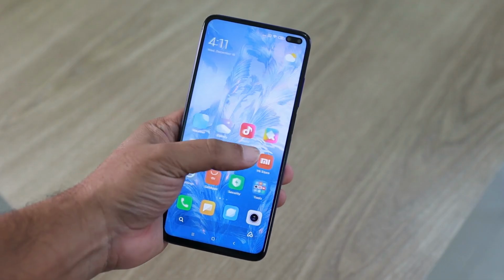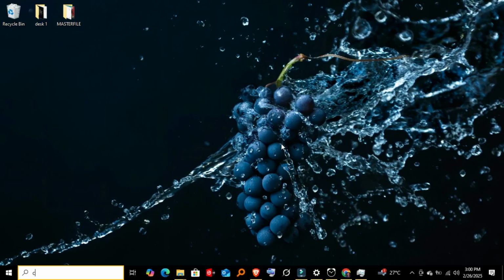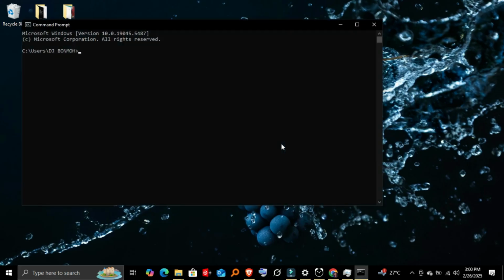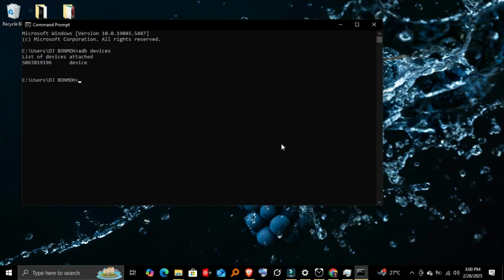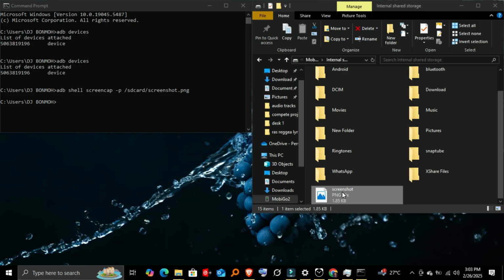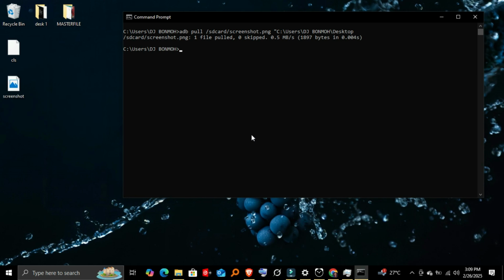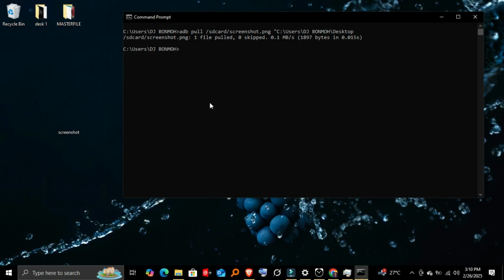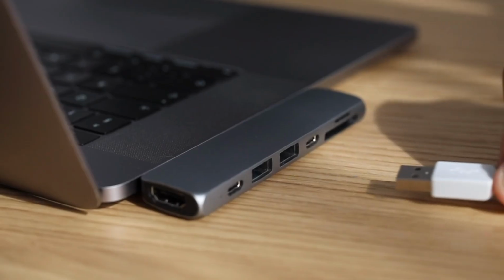How to Capture Android Screenshots with ADB (Step-by-Step, No Root)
Want to take screenshots on your Android device using ADB without rooting your phone? This tutorial shows you how to capture Android screens directly from your PC using simple ADB commands. No root access is required, making it safe and beginner-friendly.

In this step-by-step guide, you will learn:

How to enable Developer Options and USB Debugging on Android

How to connect your Android device to your PC using ADB

Commands to capture screenshots and save them to your computer

How to troubleshoot common ADB screenshot issues

Tips to automate taking multiple screenshots using ADB

Perfect for Android users, developers, and anyone who wants to take screenshots efficiently without touching their phone.